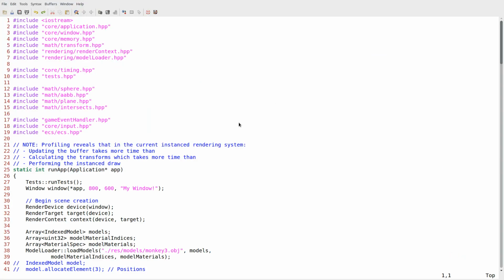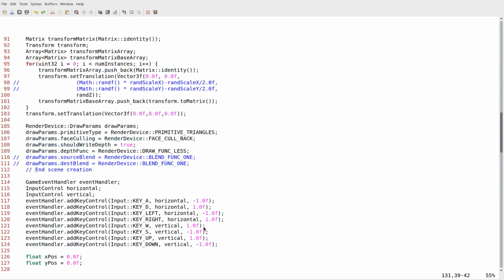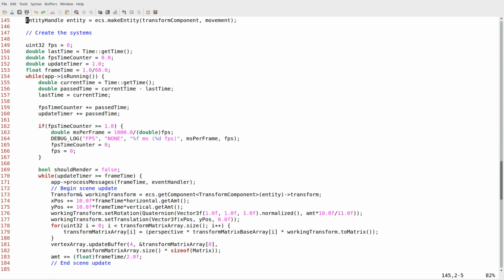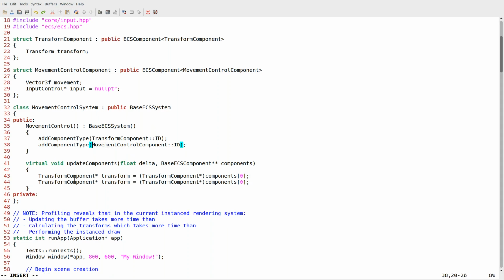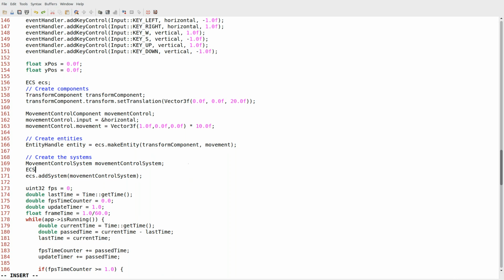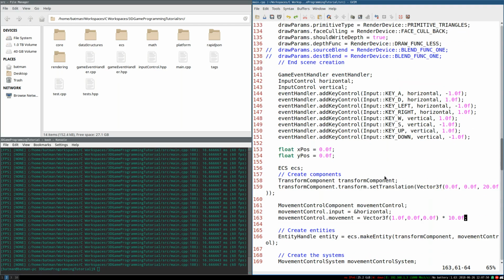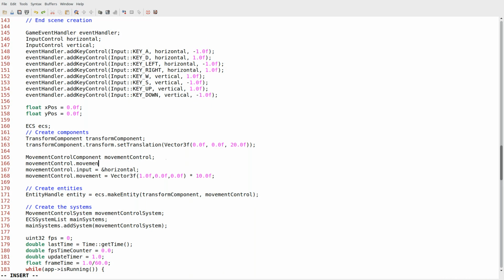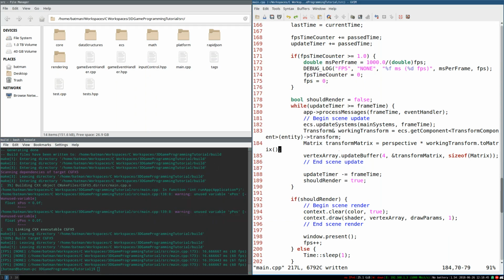#12 3D Game Programming Tutorial: The ECS Break-in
The central part of everything we're about to do is the ECS. So in this video, we adapt our existing code to use the ECS both to greatly simplify the existing code and pave the way for the new additions.

Thundzz (Yacine)
Andreas Nordh
ExemptAK
zatrik
matthew motsinger
oleg shulzhenko